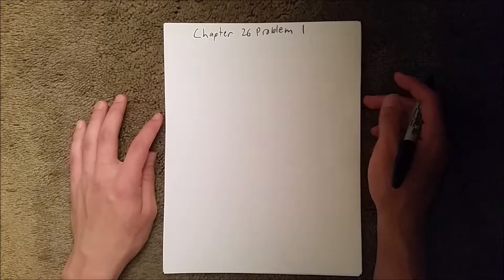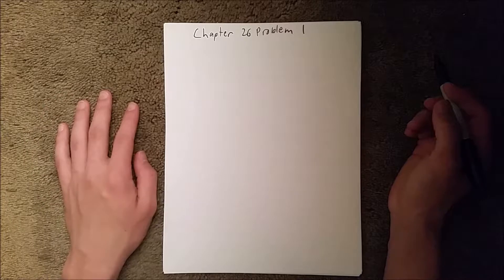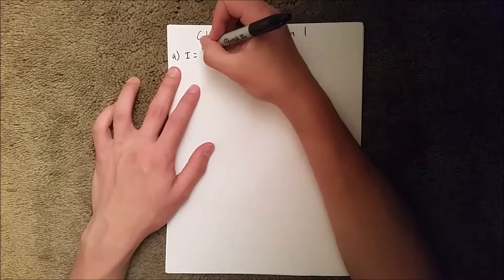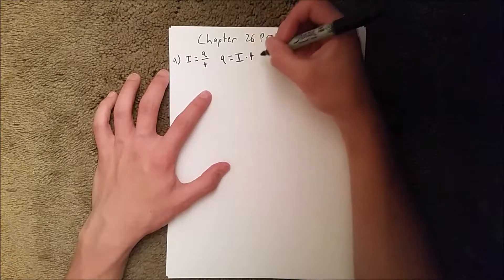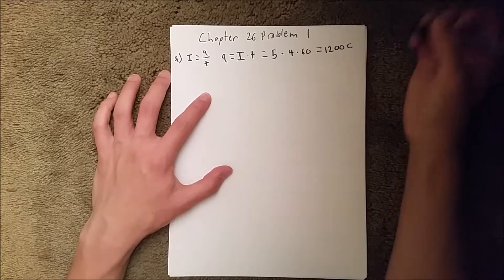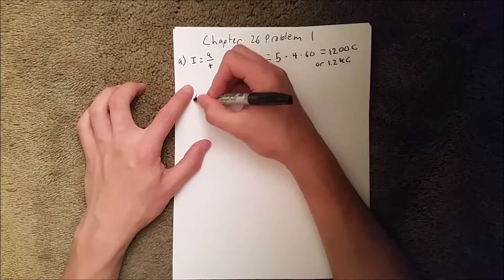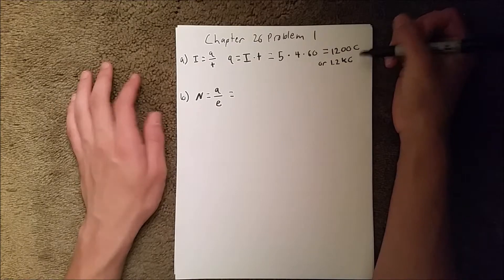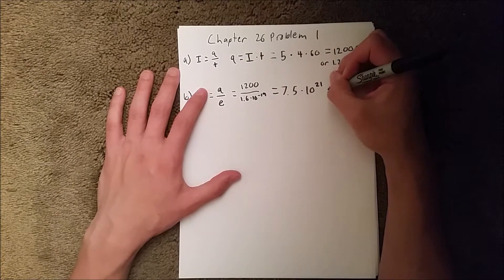Fundamentals of Physics 8th Edition (Walker/Halliday/Resnick), Chapter 26, Problem 1 Solution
This is my solution to problem 1 in chapter 26 (Current and Resistance) of Fundamentals of Physics 8th Edition textbook by Walker, Halliday, and Resnick.